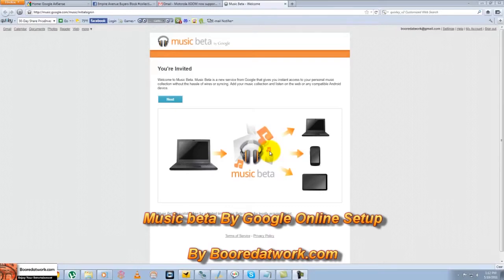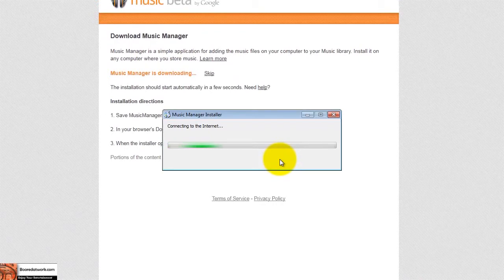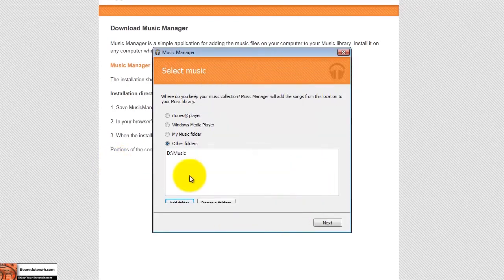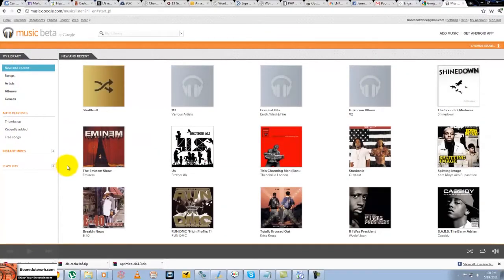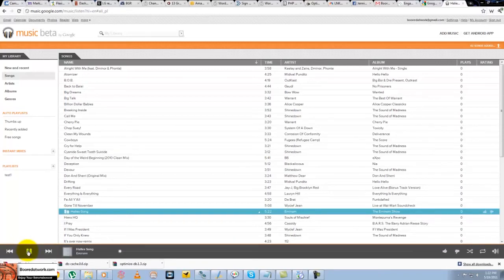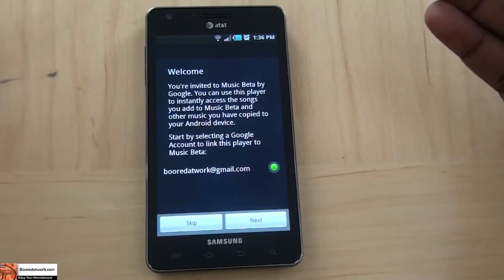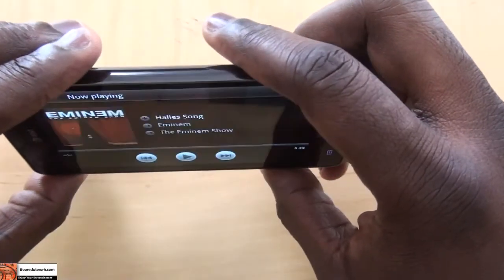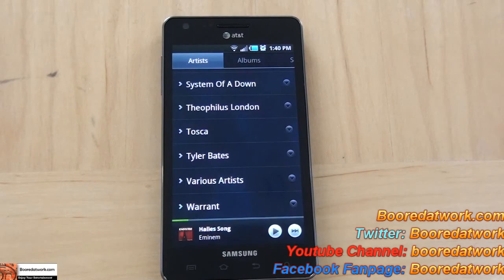How to setup Music beta by Google Online| Booredatwork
This is a first setup video for the new Music beta by Google online music service, that allows the user to store and stream up to 20,000 songs from Google's cloud services to an Android Smartphone , tablet or PC.